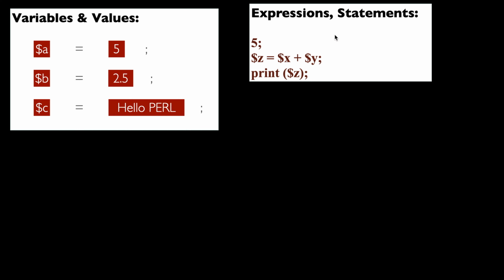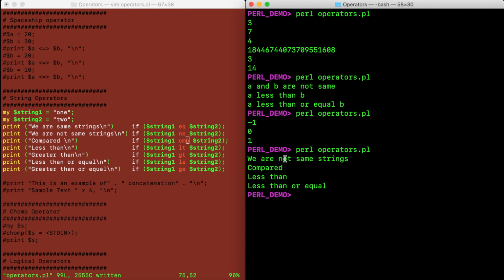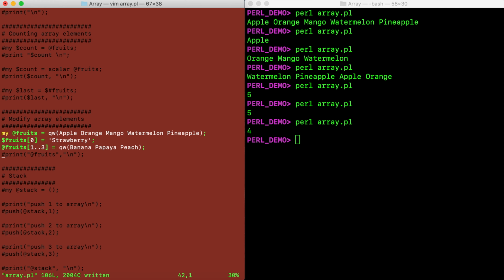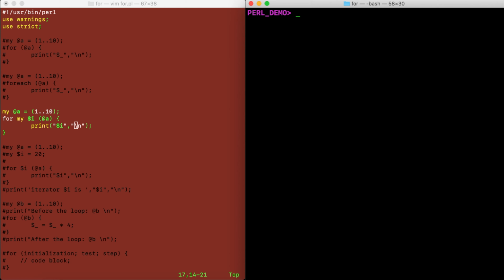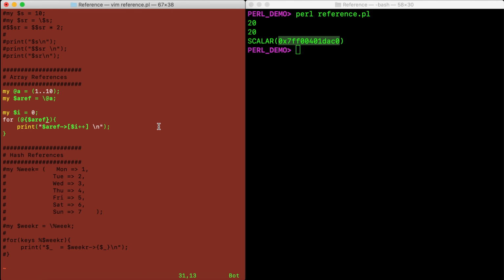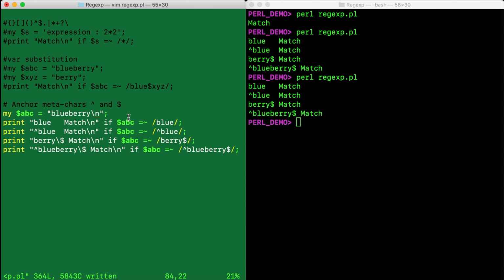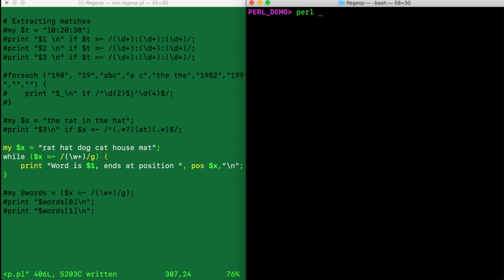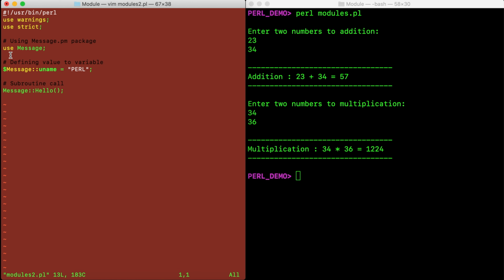PERL Basics | PERL Tutorial for Beginners | PERL Scripting with examples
This video covers the basics that you need to start writing simple scripts with Practical Extraction and Reporting Language (PERL).

Following topics are explained with example scripts in the tutorial.

TABLE OF CONTENTS:
0:00:00 Intro
0:00:27 Syntax
0:04:15 First Program
0:05:56 Variables
0:15:36 Numbers
0:20:35 Operators
0:31:25 Strings
0:39:58 Lists
0:47:12 Arrays
1:01:39 Hashes
1:07:54 if & unless statements
1:17:08 for loop
1:22:50 while loop
1:28:47 do while, next, last
1:34:56 until
1:38:18 do until
1:40:21 References
1:47:28 Subroutines
1:59:25 Regular Expressions
2:46:15 File IO
2:59:38 Modules

References:
Perl Tutorial

For more other videos, please refer to the following links. Thanks.